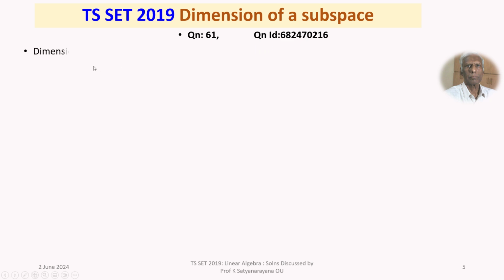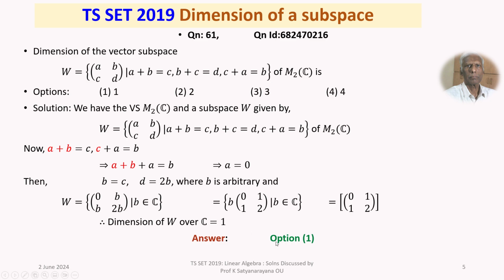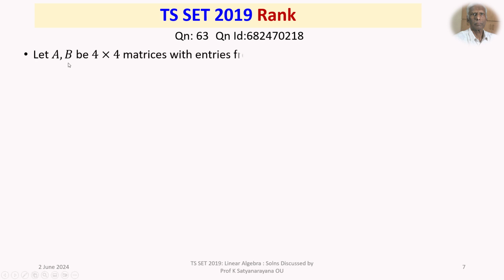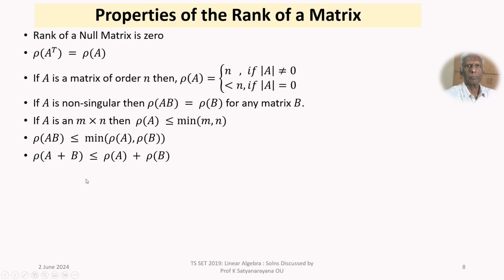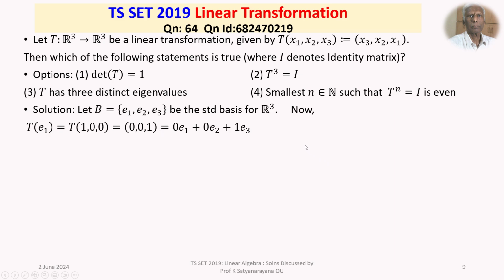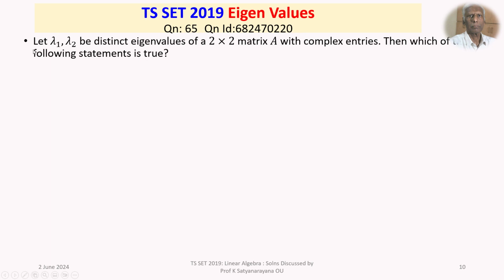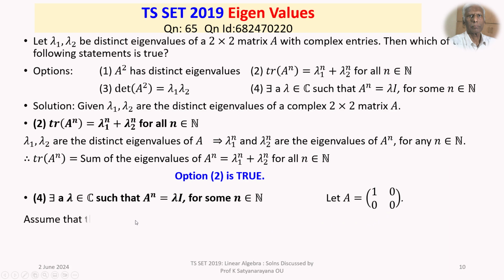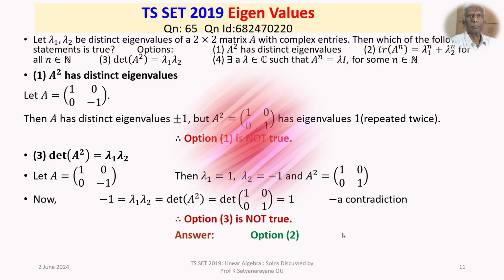TS SET 2019: Linear Algebra: Solutions Discussed by Prof K Satyanarayana Osmania University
The solutions of 5 problems from the section Linear Algebra, that appeared in TS SET 2019 exam, are discussed in detail along with relevant concepts and results.
The problems are related to the concepts of Dimension, Rank, Linear Transformation and Eigenvalues.

Chapters:
00:00:00   Intro
00:01:04   Qn. No.61 Dimension of a subspace
00:06:02   Qn. No.62 Rank
00:09:43   Qn. No.63 Rank
00:12:40   Properties of Rank of a matrix
00:16:01   Qn. No.64 Linear Transformation
00:22:42   Qn. No.65 Eigenvalues